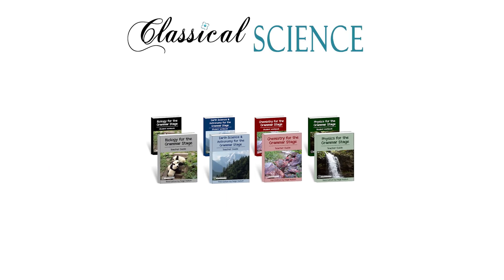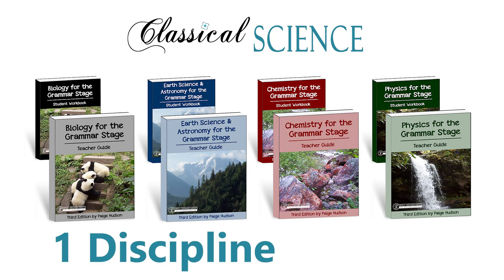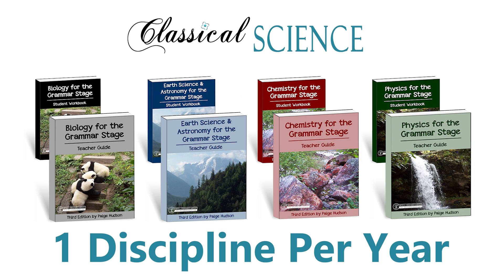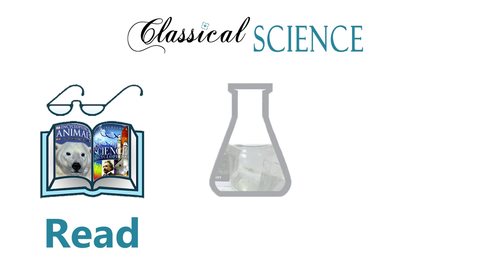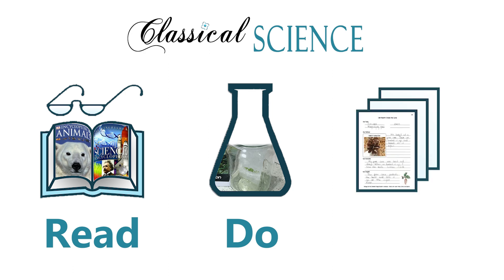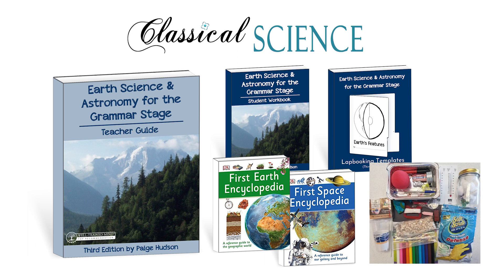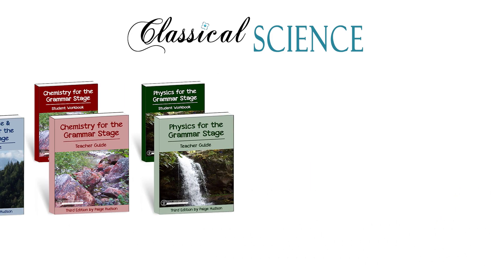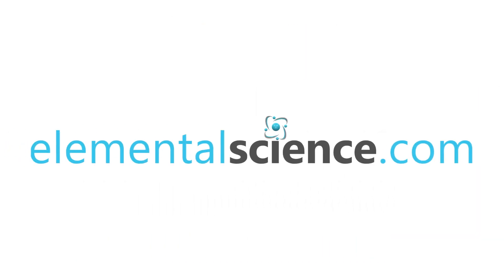The 3rd Edition of Elemental Science's Grammar Stage Programs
Come see a quick overview of the third edition of the Classical Science Grammar Stage programs from Elemental Science look like.